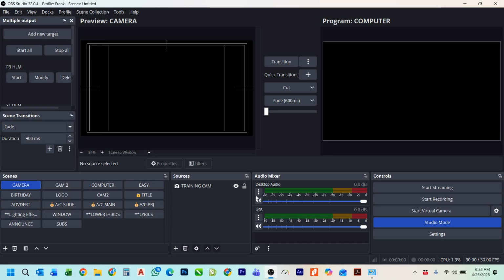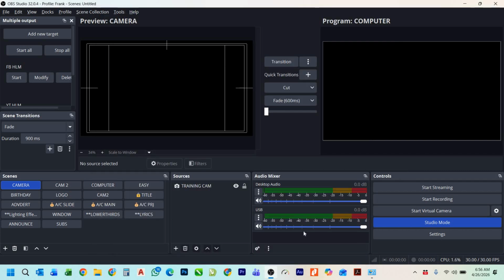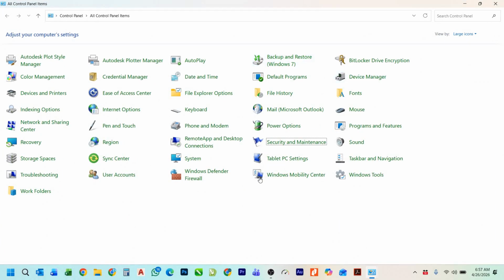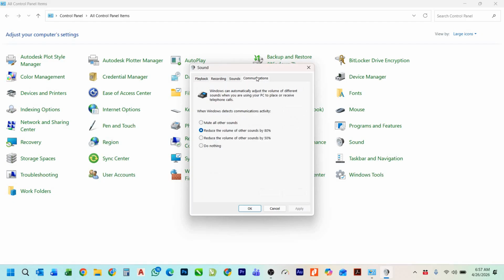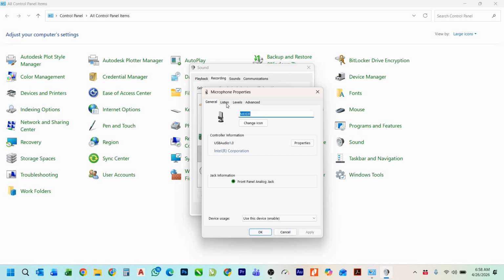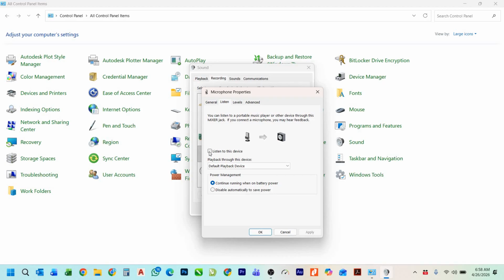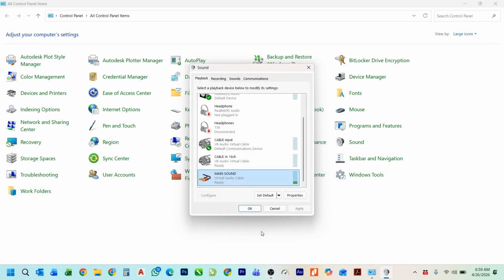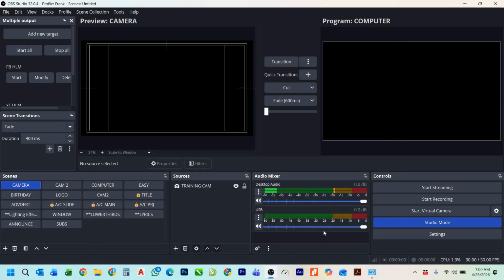HOW TO SETUP SOUND IN OBS | OBS TUTORIAL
Tech Training & Tutorial Videos